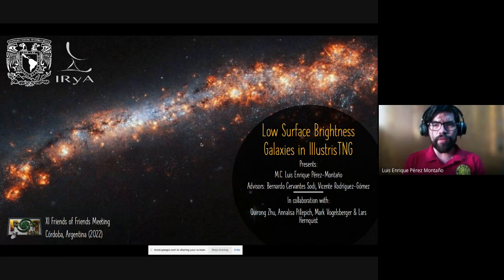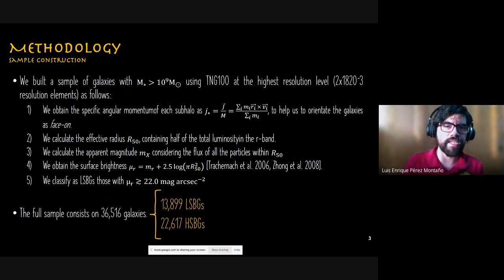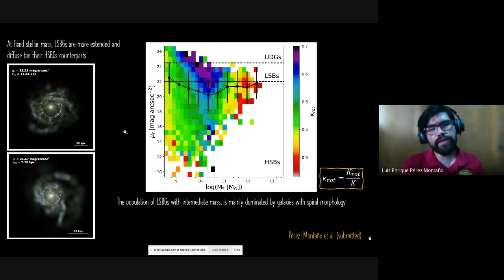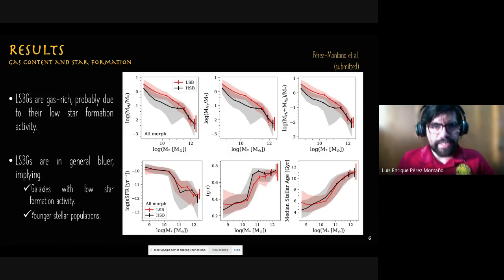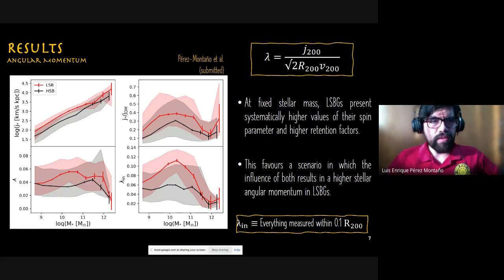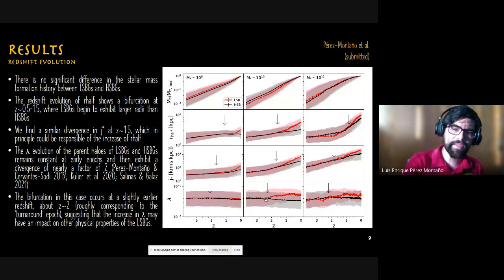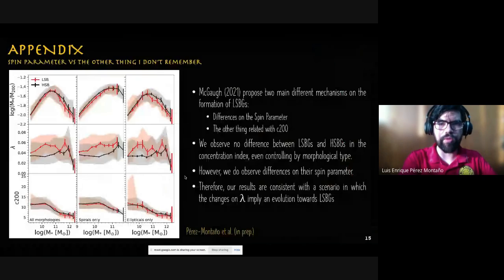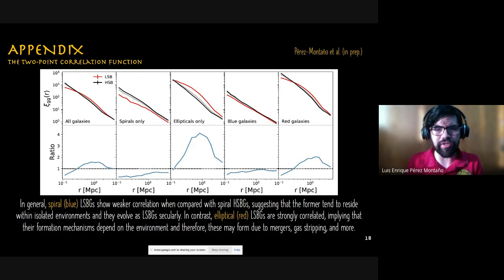FoF 2022 - Luis Enrique Pérez Montaño: Low Surface Brightness Galaxes in the IllustrisTNG Simulation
Contributed talk presented on Wednesday, April 20 at the XI FoF meeting (2022) held in Cordoba, Argentina.
We explored the nature of Low Surface Brightness galaxies (LSBGs) in the local universe, by using a set of simulated galaxies from TNG100. We compared galaxy properties at z=0 such as stellar mass, magnitude, star formation rate, and size. We found that LSBGs are mainly spiraling over a large mass range, fainter, less massive, quiescent, and larger than High Surface Brightness Galaxies (HSBGs). We found that LSBGs are gas-rich and with marginally younger stellar populations formed within dark matter halos with high spin parameters, retaining larger amounts of angular momentum, resulting in the trends observed nowadays. We track the evolution of these quantities back in time, finding that the spin parameters of the haloes hosting LSBGs and HSBGs exhibit a clear bifurcation at z~2, which causes a similar separation in the evolutionary tracks of other properties. The higher values of specific stellar angular momentum and halo spin in LSBGs seem to be responsible for their extended nature.